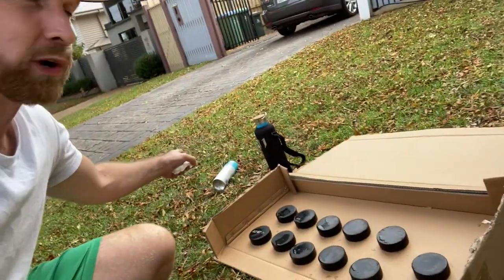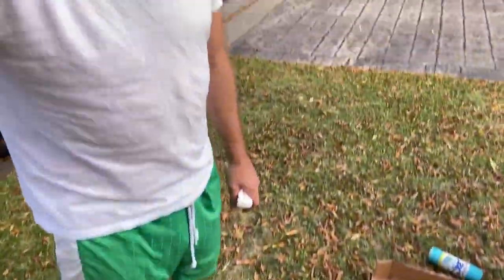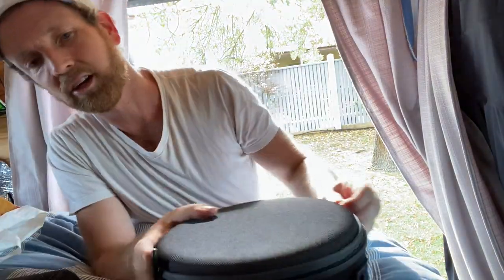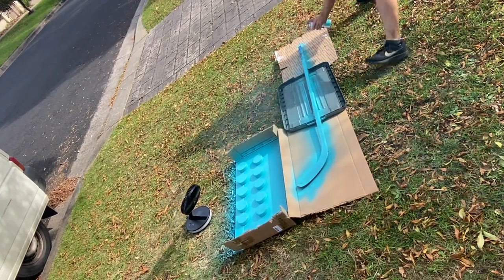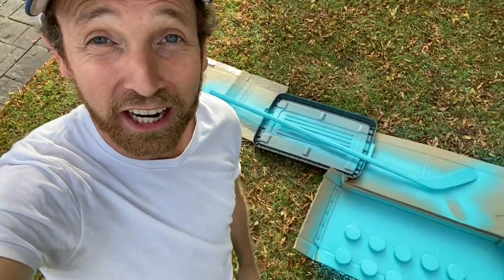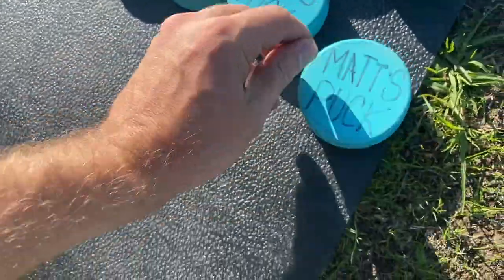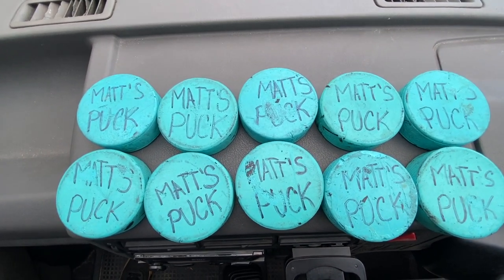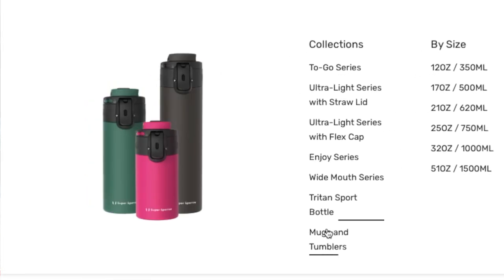How to Stop Losing Pucks at the Rink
I've toured North America out of a Mazda 3, spent 2 years exploring the United Kingdom out of a broken down Citroen Berlingo, lived out of a Volkswagen Transporter in Australia during the 2020 lockdown, and the year after renovated my dream van a Ford Econoline named Moe.
This week I share how to stop people from stealing your pucks at the rink.